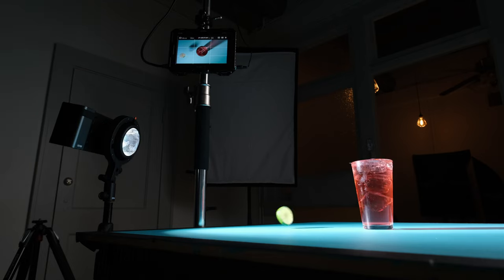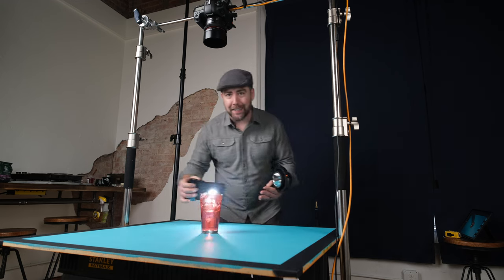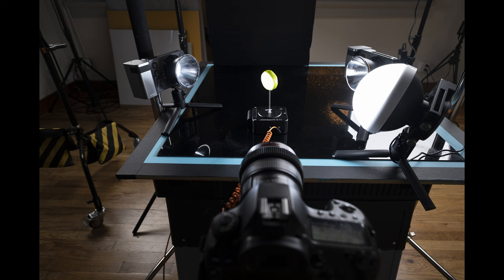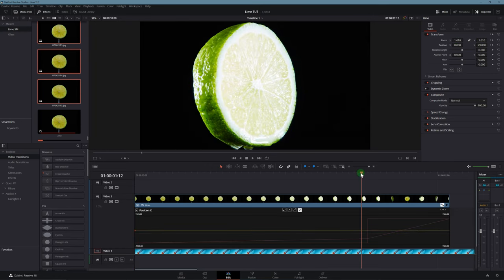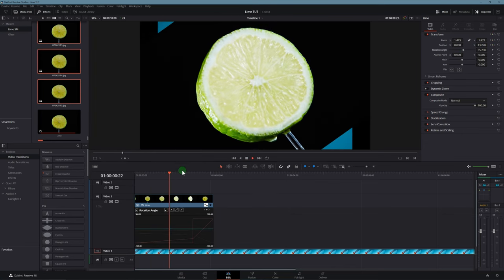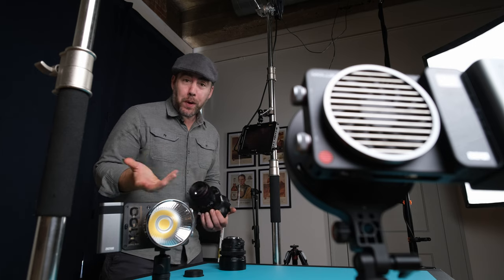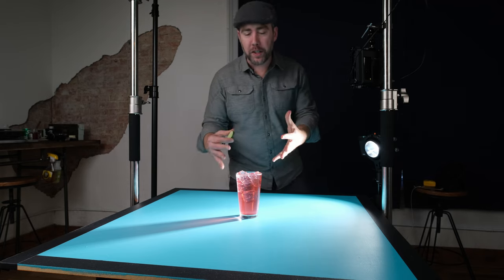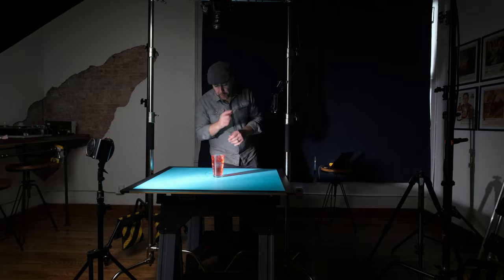How To Fake Super Slow Motion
Today I accidently turn a simple product photography shoot into something much bigger, but in the end I discovered a really great tip for faking super slow motion that you need to learn, so be sure to subscribe and check it out!

The Lights I used for this video:
Zhiyun X100 Molus Lights Amazon